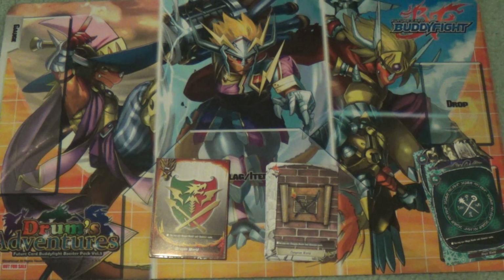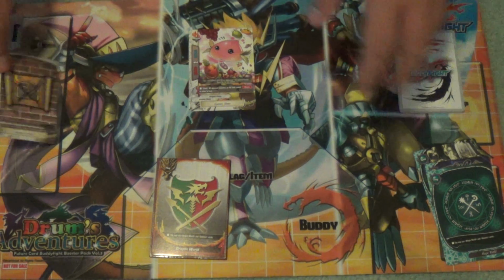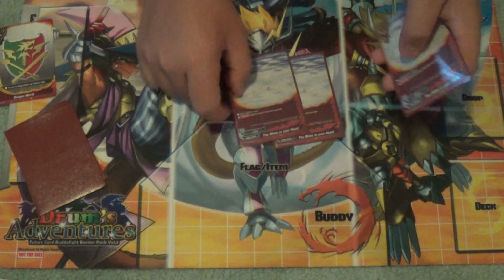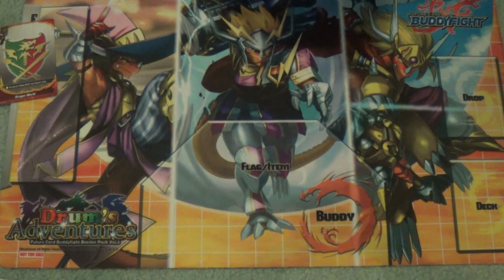Advanced Buddyfighting! Side Boarding!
Here Joey introduces the fall special that he talked about!  The first video which he asked for what you guys wanted (on the facebook page) was decided to be on Side Boarding.  This video will be updated after set 4 Darkness Fable is officially released!